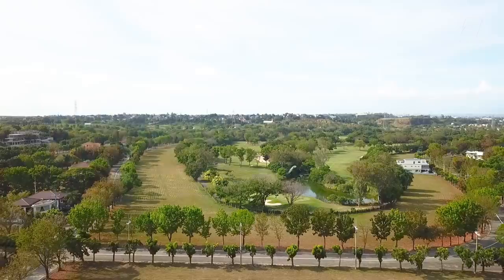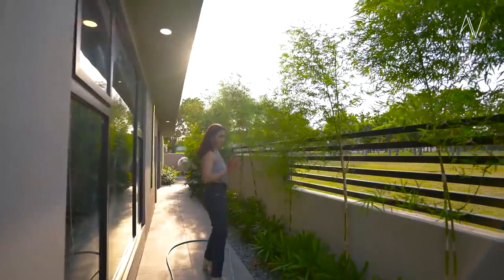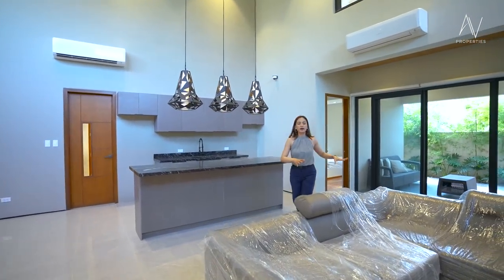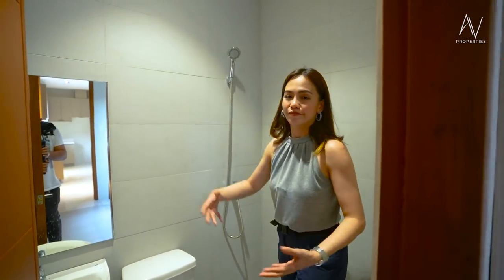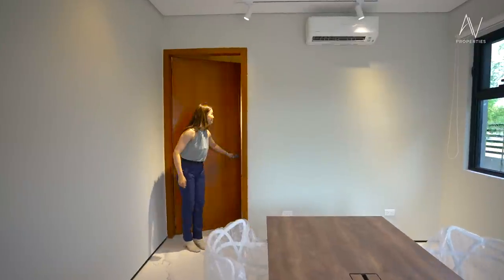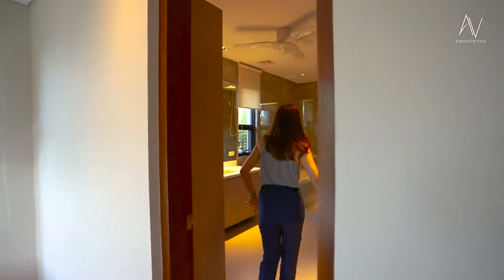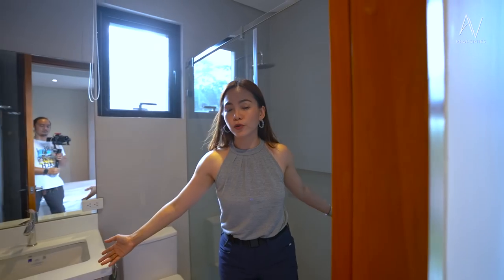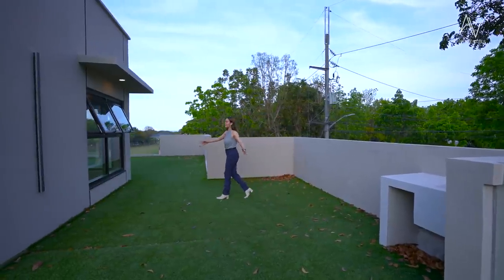House Tour 83 • Touring an Ultramodern Home with Expansive Balcony in Manila Southwoods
Stunning Ultramodern House in Manila Southwoods

📍 Southwoods City

📌 Property Details

• 5 Bedrooms
• 5 Bathrooms
• 3-Car Carport
• Expansive frontyard
• Driver’s Room
• Helper’s Room
• Auxilliary Kitchen
• Lanai Area
• Double Height Ceiling
• Anté Room
• Expansive Veranda

Asking Price
🏷 Php 49,000,000

📱 Viber / Whatsapp